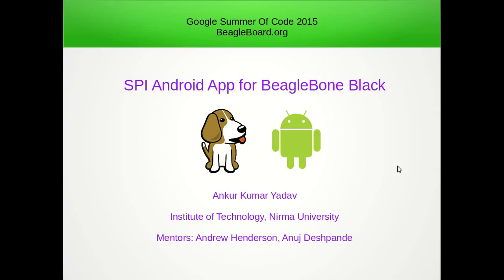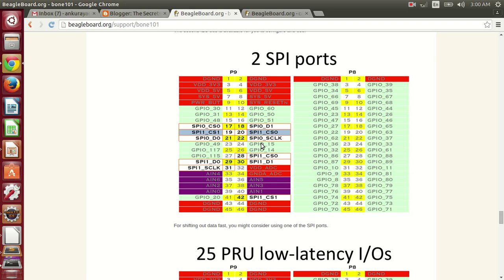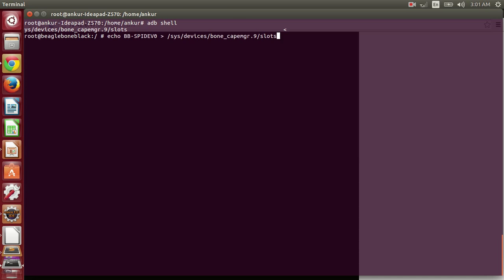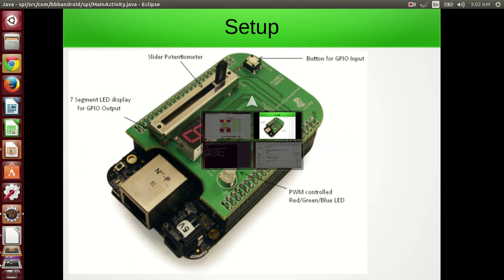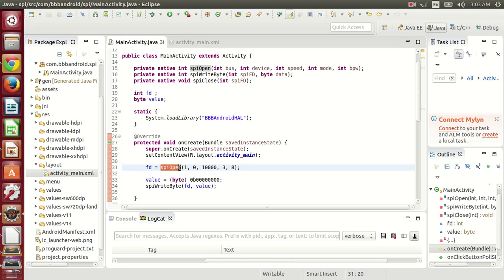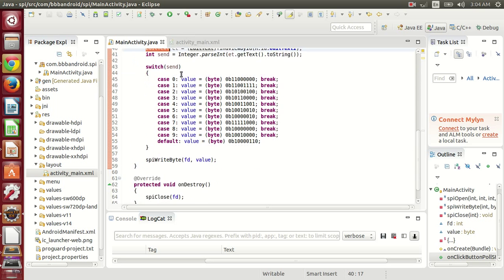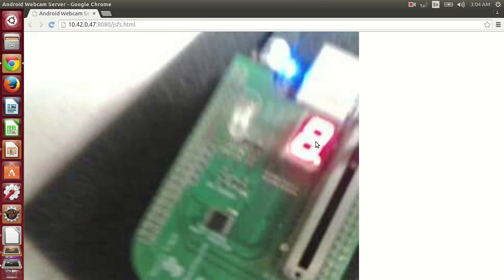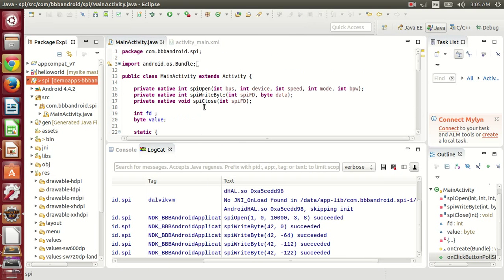SPI Android App for BeagleBone Black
This video demonstrates how to develop android application that can use SPI on beaglebone black.